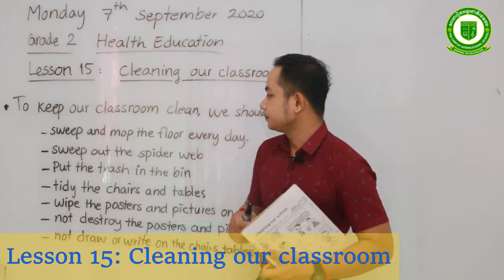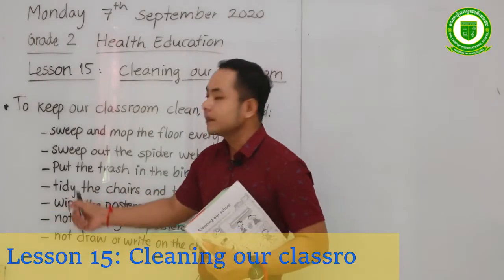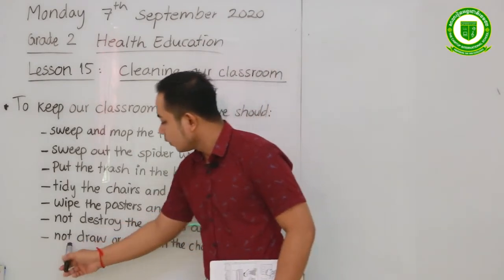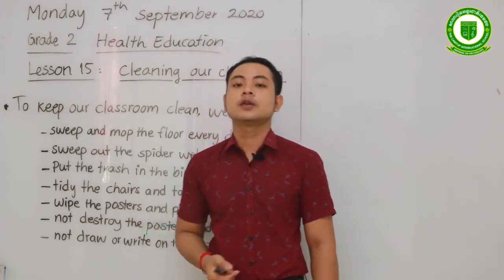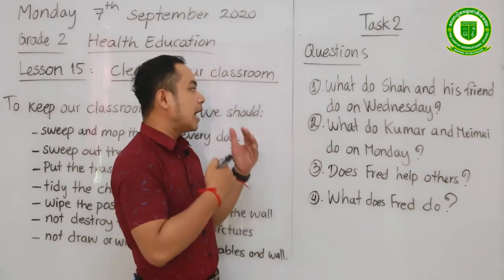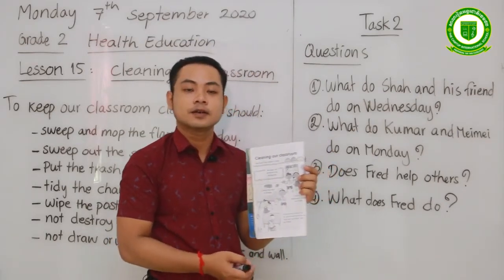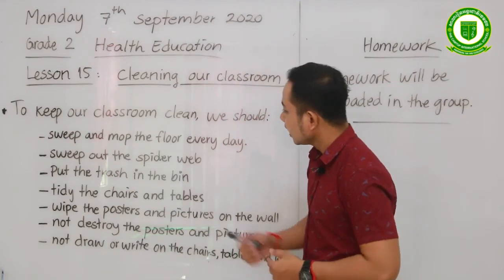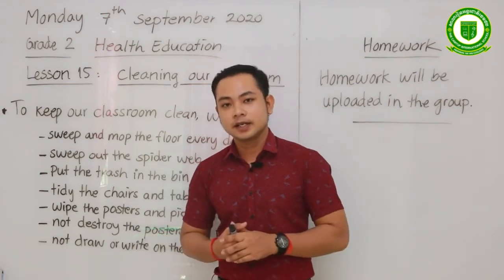Cleaning our classroom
Grade 2
Subject: Health Education
Lesson: Cleaning our classroom
Taught by Teacher Sann Kosal